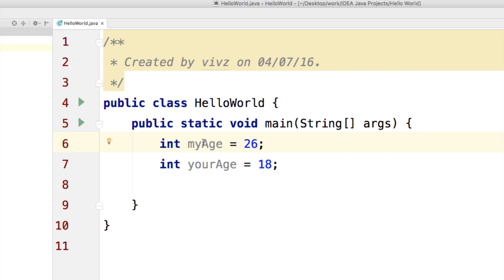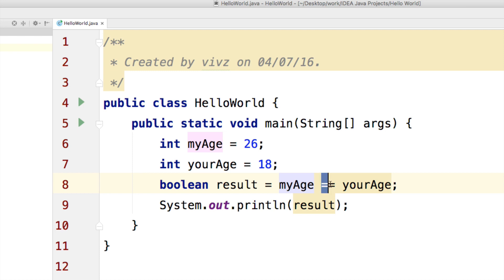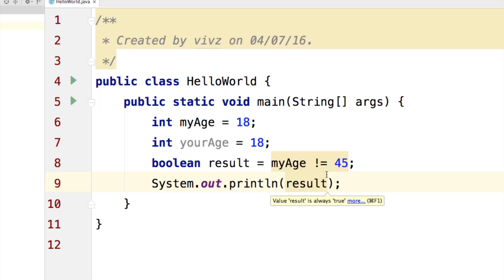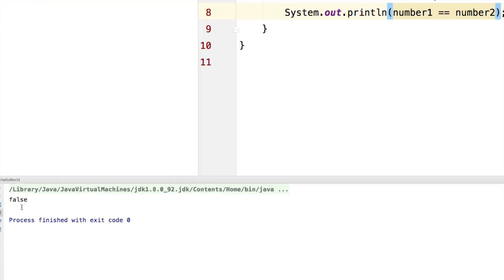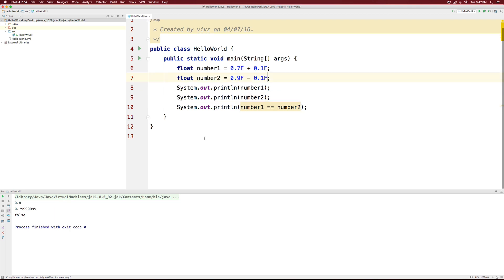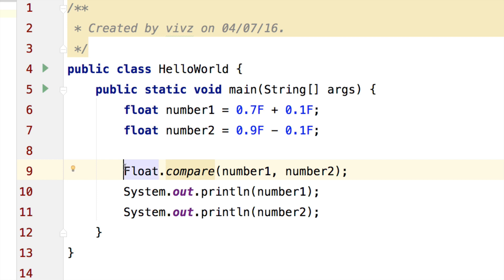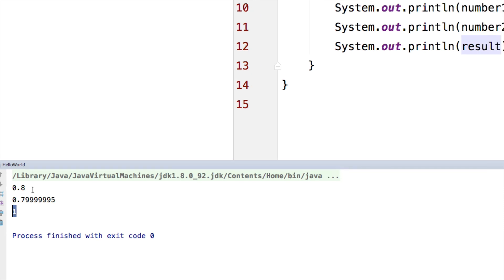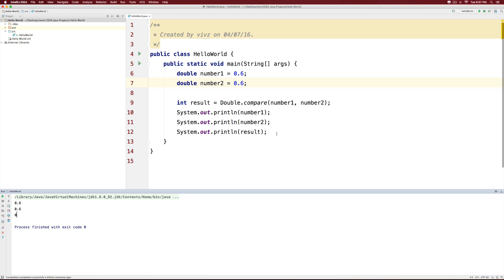#14 Relational Operators Playground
This video shows you how to use the relational operators in Java such as greater than, less than, greater than or equal to, lesser than or equal to, equal equal, not equal and how to use Float.compare() and Double.compare() to compare decimal values with each other after illustrating the flaw in comparing them the normal way.